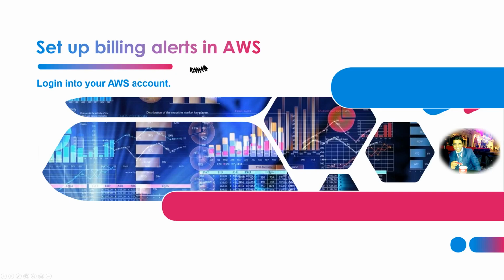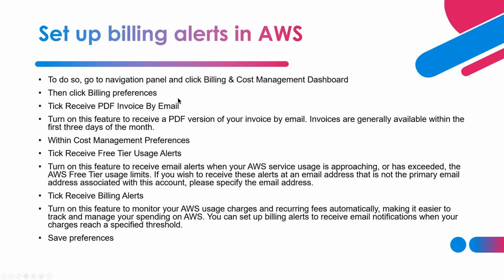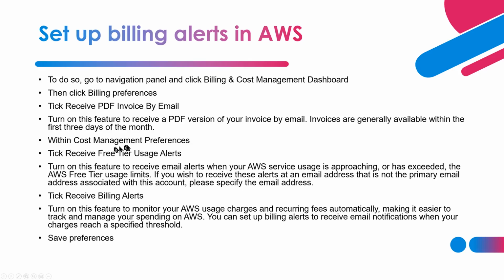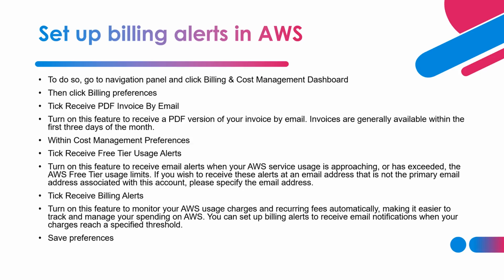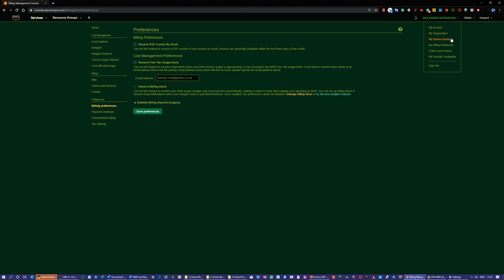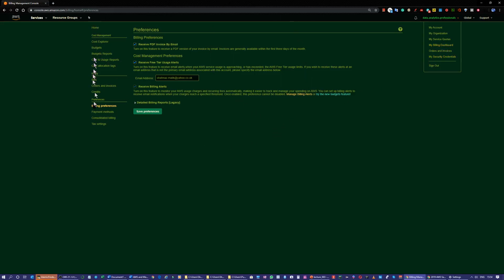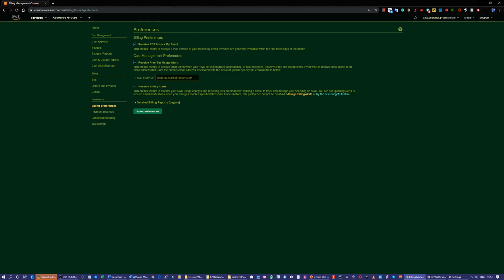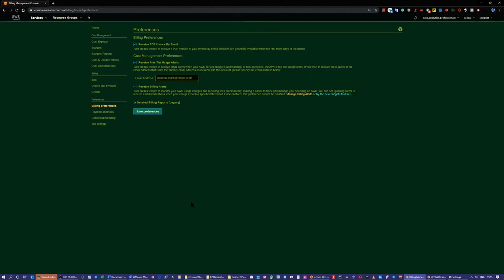003 - AWS for Machine Learning - Set up billing alerts in AWS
This is an AWS and Machine Learning for all levels beginners, intermediate and expert learners with lots of practical examples, exercises, and projects!

The course is suitable for anyone interested in AWS for Machine Learning with Sagemarker, Python using machine learning techniques.